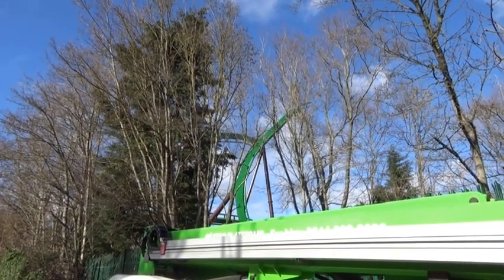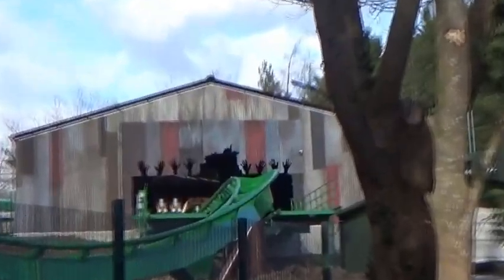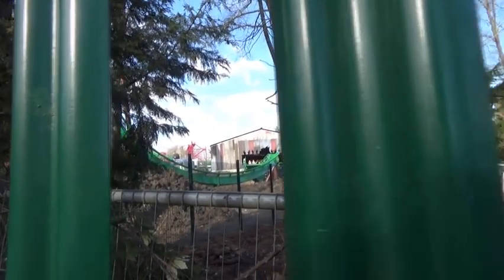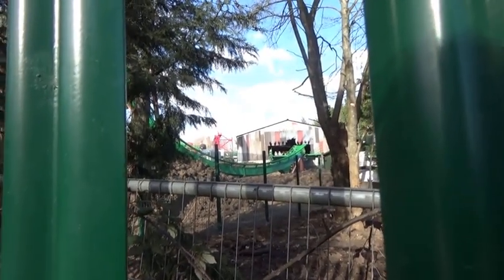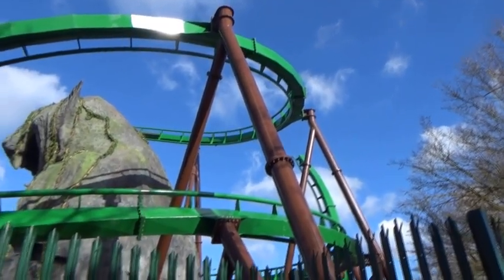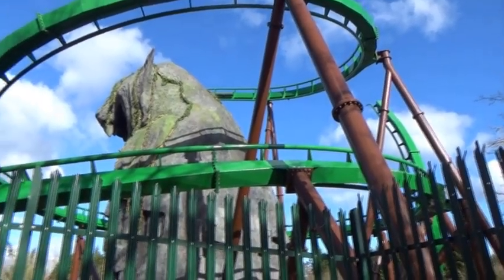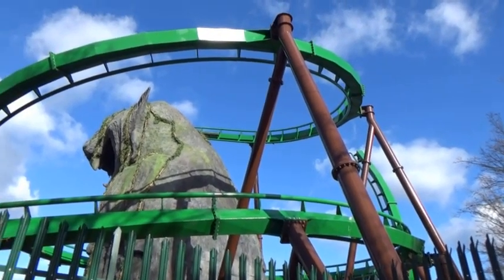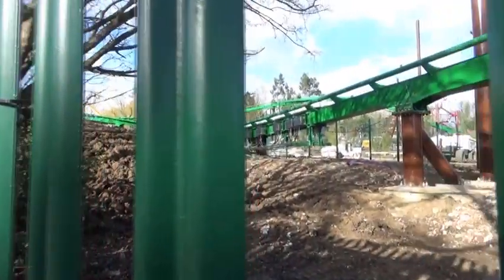World Of Jumanji Chessington World Of Adventures construction update 25th February 2023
In this video I head to Chessington World Of Adventures to get a construction update of World Of Jumanji. Testing is soon to take place on the new B&M wing coaster, Mandrill Mayhem and lots of planting will soon be put into place.